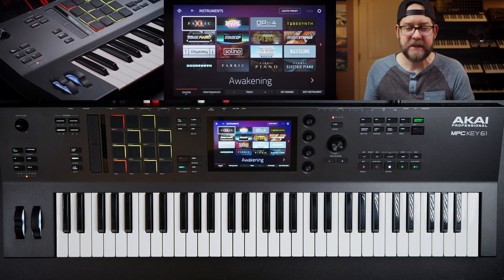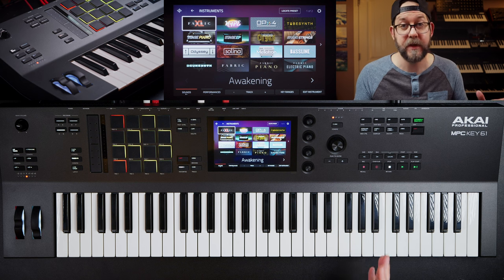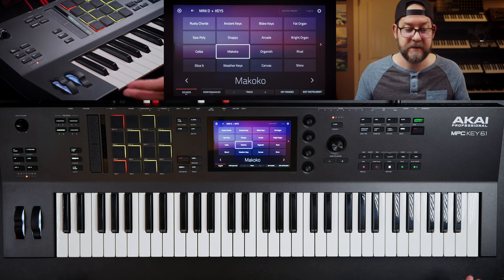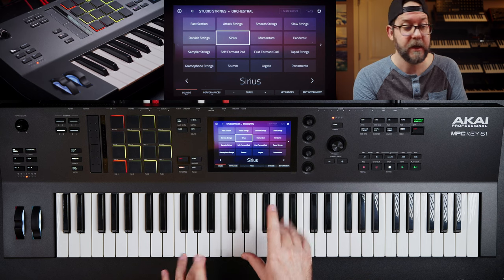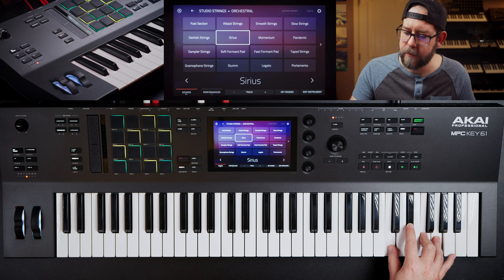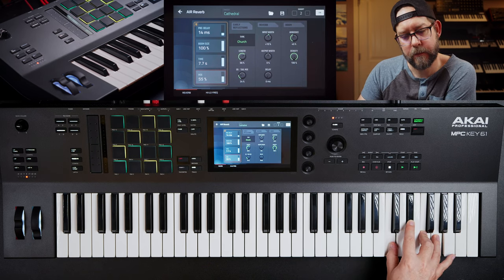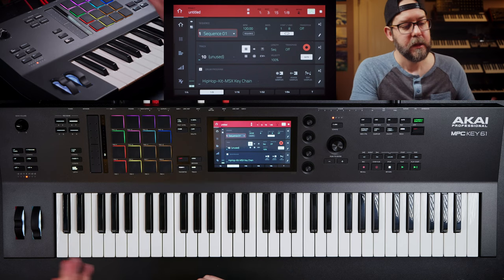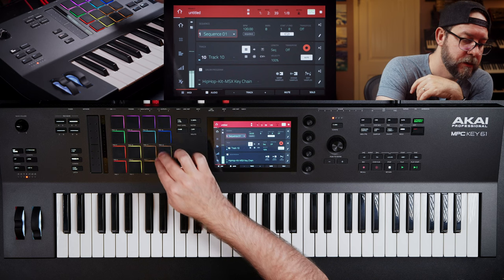Exploring the MPC KEY 61 // Initial Thoughts and Beat Making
Got my hands on the MPC Key 61 and have been putting it through its paces! This is a "first impressions" style vid with a beat making session, talking about the experience from someone that owns an MPC One and Live 2 already.

Behringer MonoPoly

🎥 Video Gear:
Video Mic
5 foot articulating arm

Chapters:
00:00 Intro
00:27 How it loads up
01:00 Nice layout!
01:42 First track and how the keybed feels
04:12 Second track, orchestral strings (plus thoughts on the touchscreen)
06:35 Sampled keygroup track
08:20 AIR Flavor Pro on the MiniD Plucks
11:27 Choosing a piano
12:53 The Pads and laying down drums
14:53 Touch Strip and Rolling hats
15:56 Extra percussion
17:12 AIR Flavor Pro on the Drums
19:13 Bass
21:32 Final beat with Piano recording
23:18 Final thoughts on first impressions